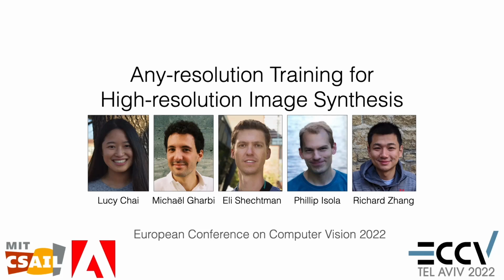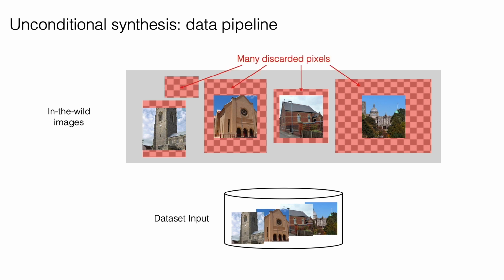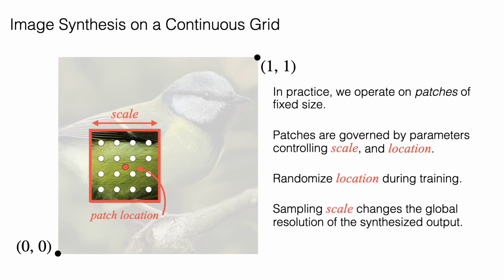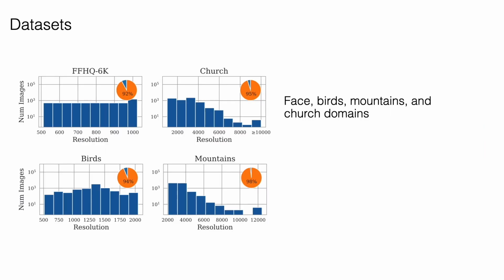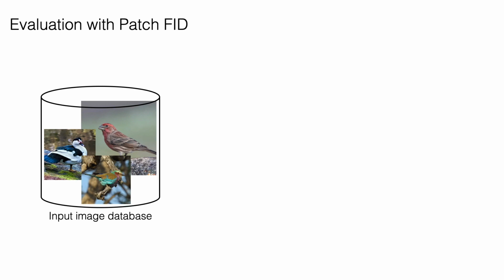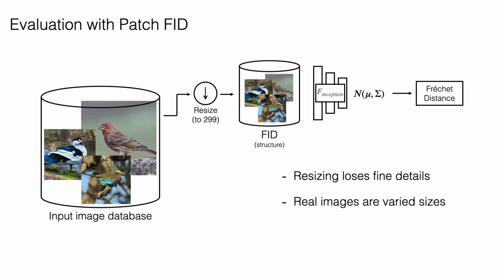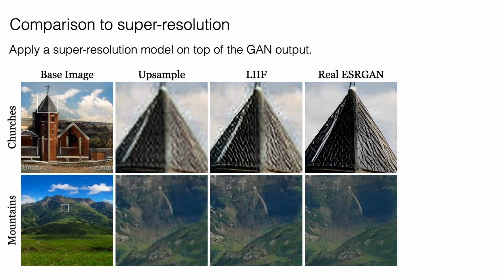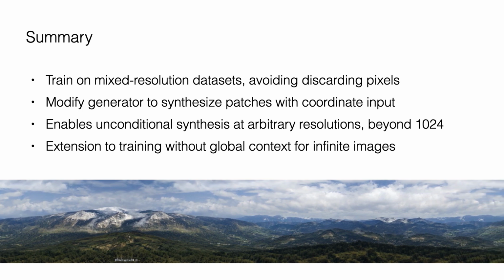[ECCV2022 Talk] Any-resolution Training for High Resolution Image Synthesis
Lucy Chai,  Michael Gharbi, Eli Shechtman, Phillip Isola, Richard Zhang